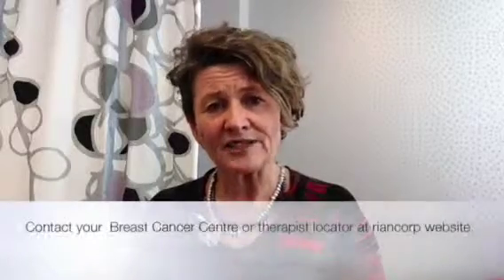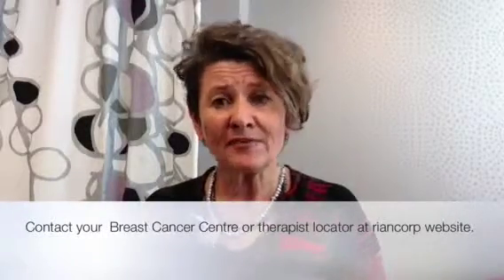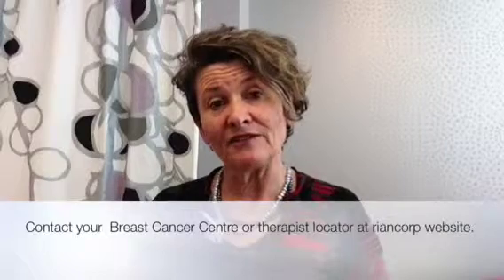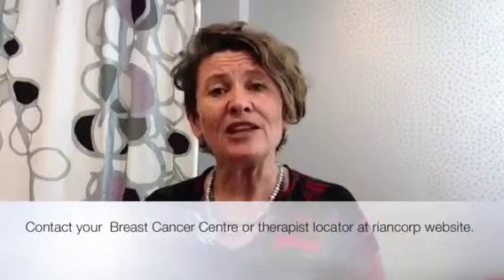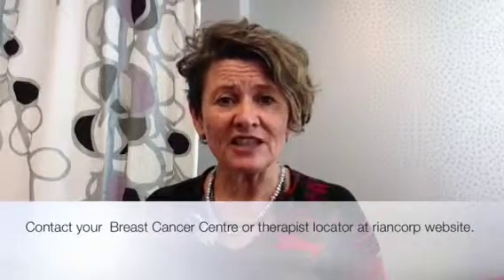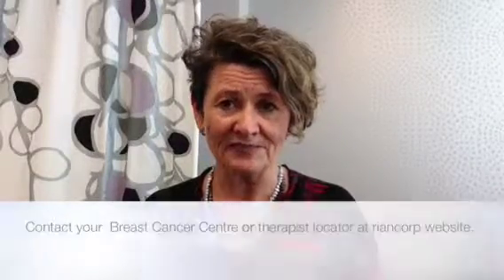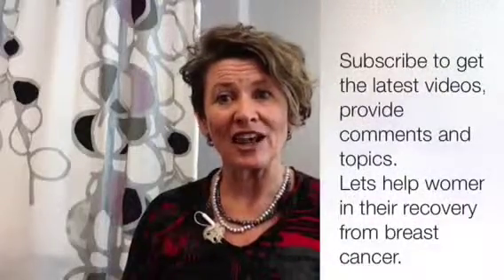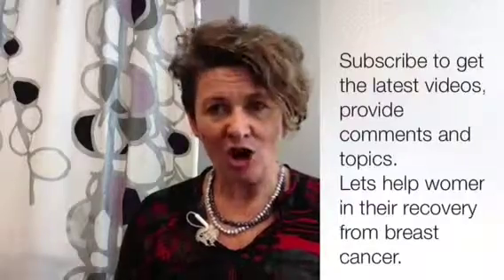Breast cancer rehabilitation- low level laser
Connect with Denise Stewart here (scroll to contact section):
Low level laser is being used across the world to treat scar tissue that can occur after breast cancer surgery. The scar tissue makes it difficult for lymphatic fluid to pass through this hard tissue. Research indicates that lymphatic flow can re establish in the scarred area when low level laser has been used at the scar site. The scar tissue must change, soften, allowing the lymphatic vessels to regrow.
Low level laser is a painless treatment for scar tissue.